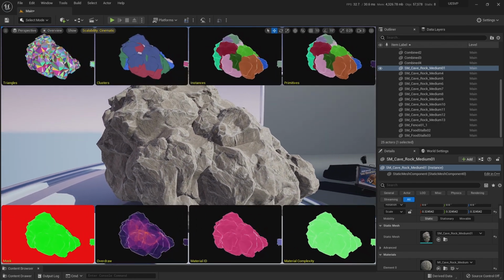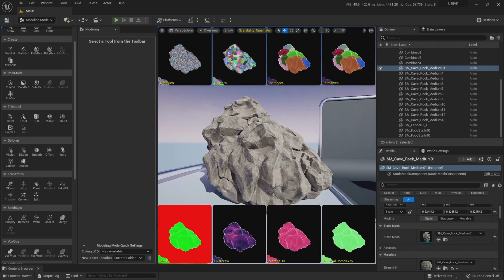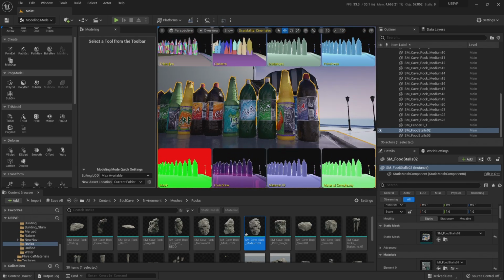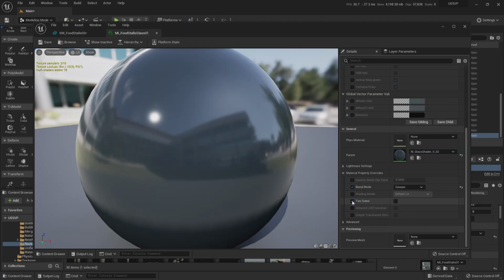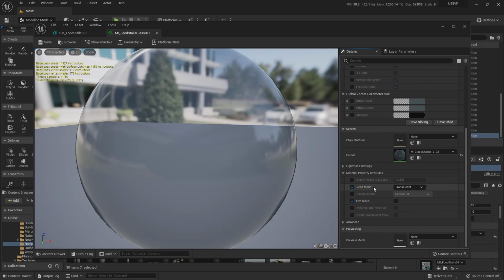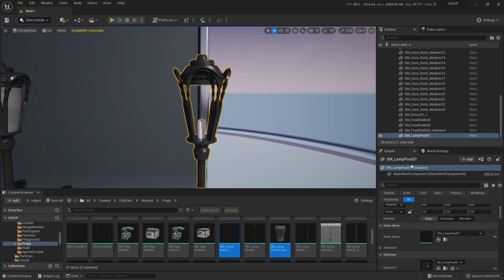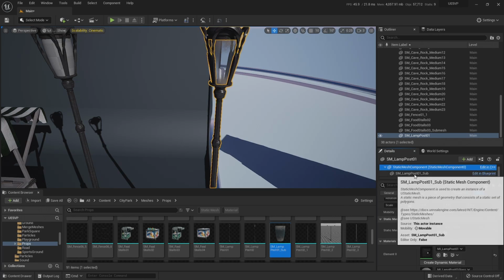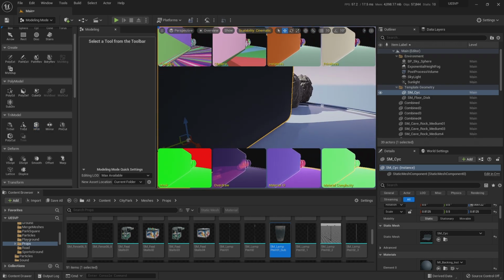UE5 RELEASED!!! NANITE, is it more better? Let's fix it!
My name is Gabriel Paiva and am an Authorize Unreal Instructor.

Join Gabriel as he shows some special techniques for the newly released UE5 in this free webinar. Join us as he shares some juicy tidbits from the longer UE5 workshop starting Saturday!

I will be running a Unreal Engine 5 Workshop for CG Pro, so if you want to get a solid foot into all the amazing new features like Ninite, Lumen, Modeling Tools, Animation and World Partition visits this link and consider joining us starting on April 9.